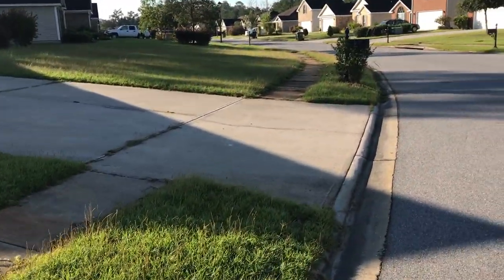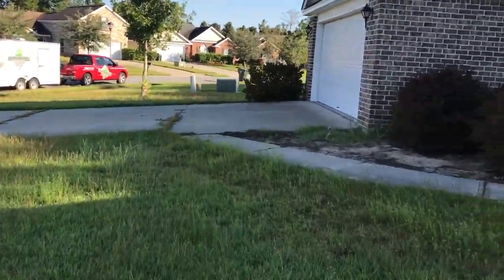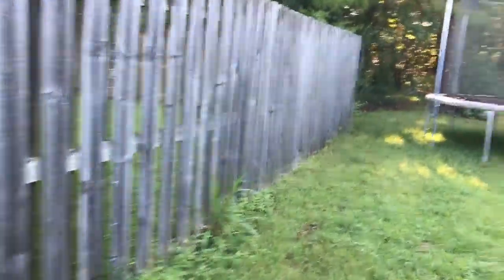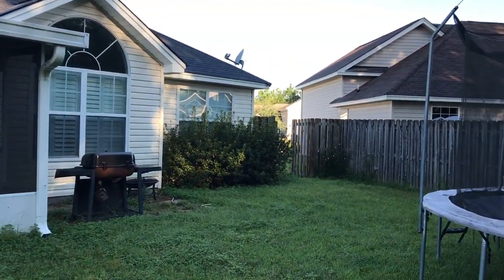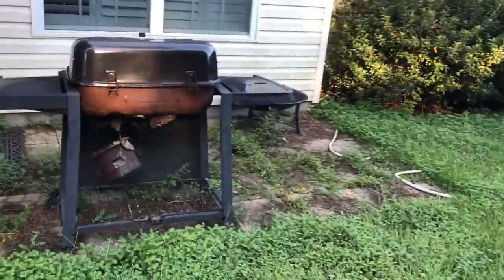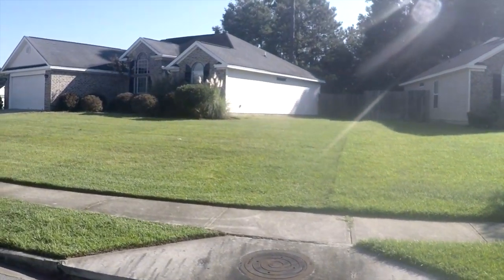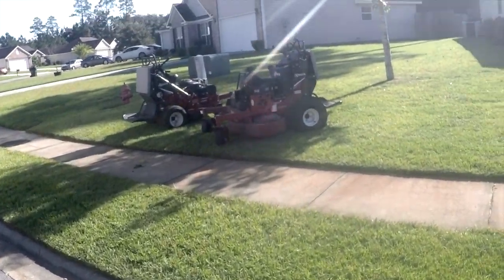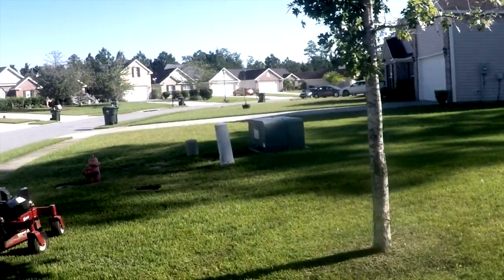Cleaning up a deployed soldiers yard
We're cleaning up a deployed soldier's yard while he's away. In our daily quest in providing lawn mowing services today, we are helping a military family that is deployed with no one to maintain their property. We take photos and email them to families that are deployed for a piece of mind.